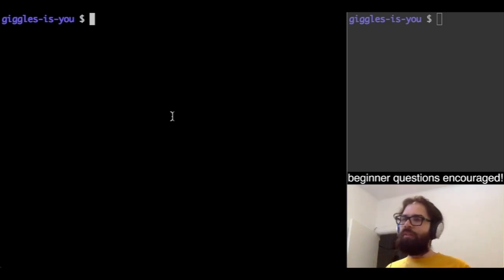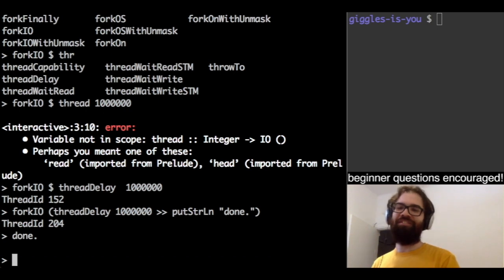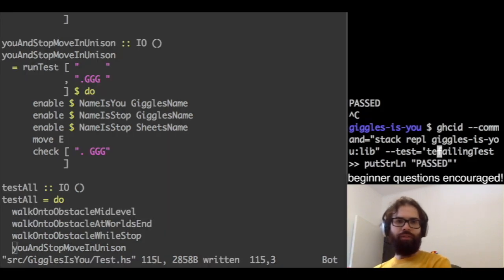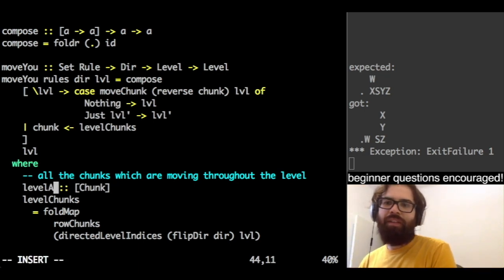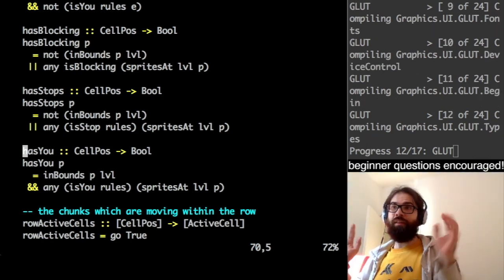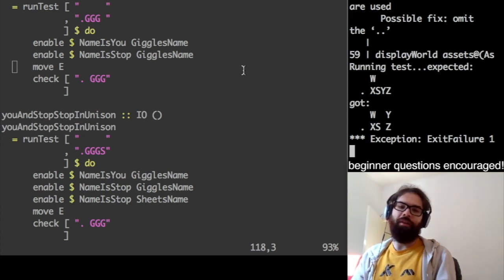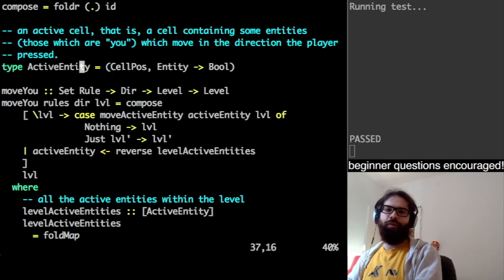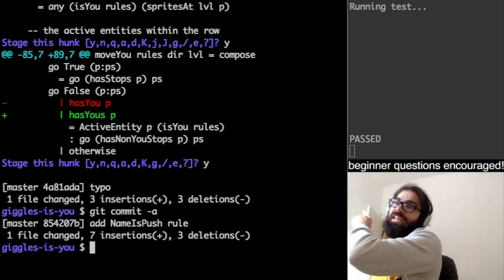Giggles is You episode 5: You and Stop is Hard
On my way towards implementing the Push verb, I discover some subtleties in the interaction between the existing verbs You and Stop.